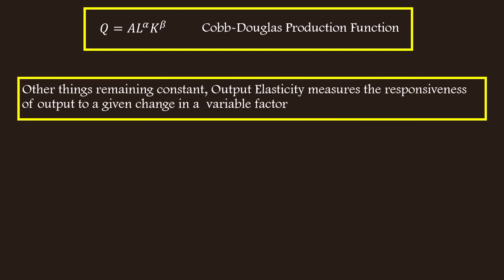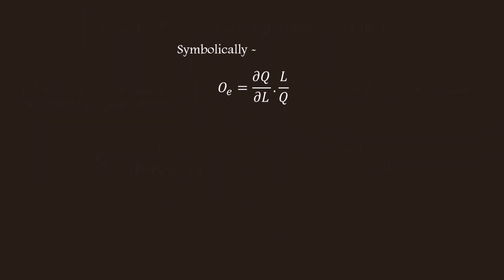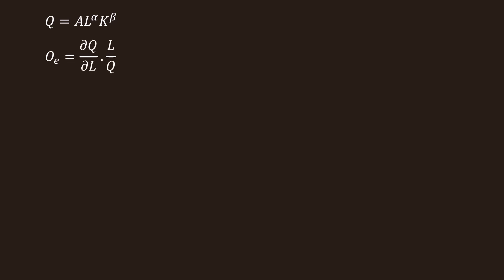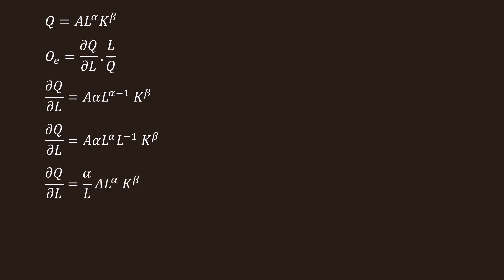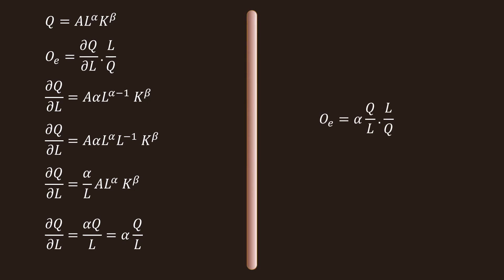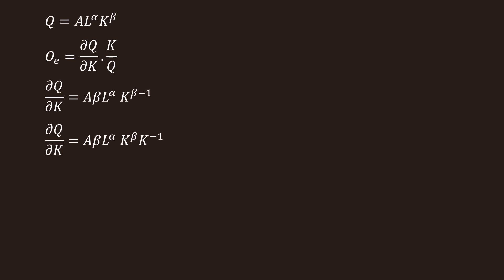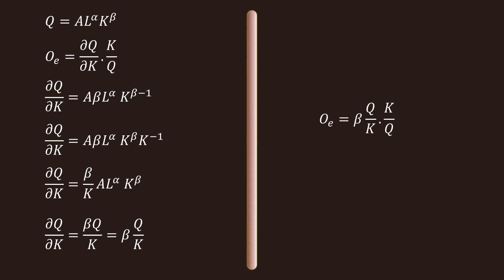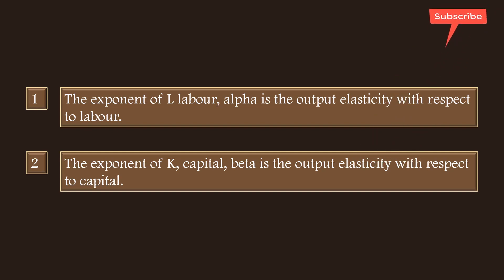Cobb-Douglas Production Function & Output Elasticity